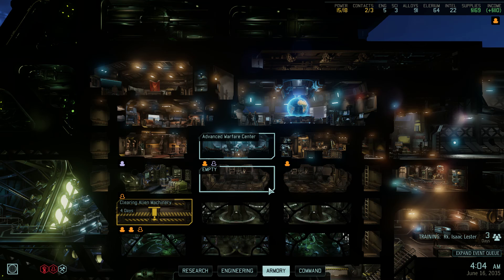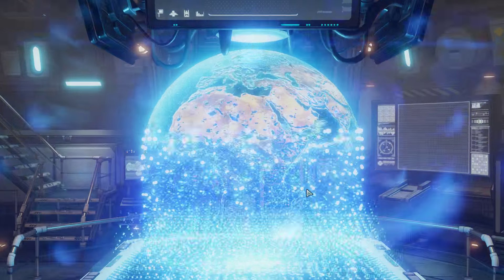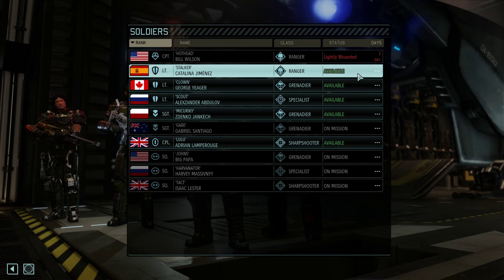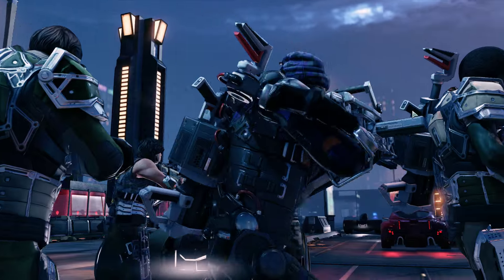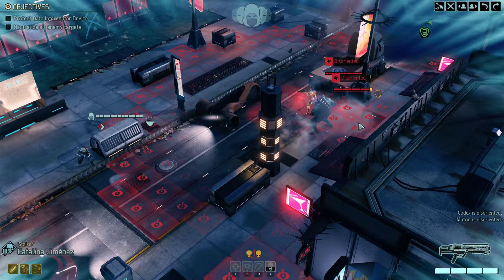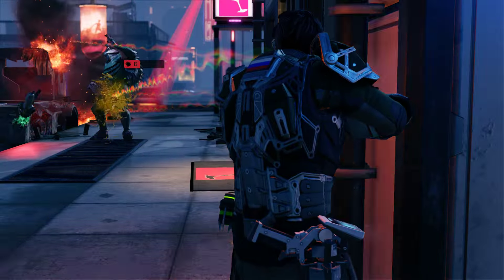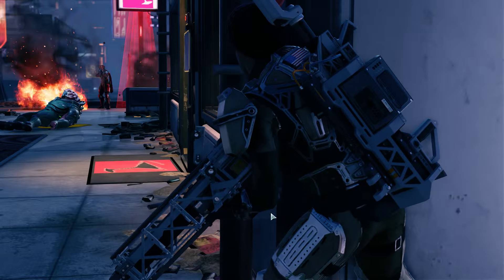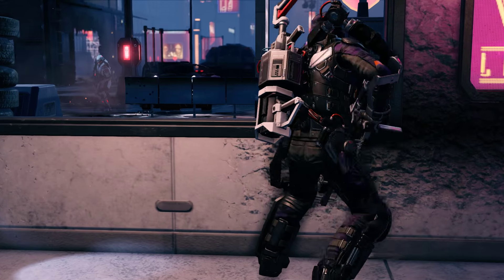XCOM 2 - S01E17 Ice Knife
We need to train up some squaddies. Luckily I got just the mission for that.

Like this vid? Help me out a bit

Cheers,
Stealth